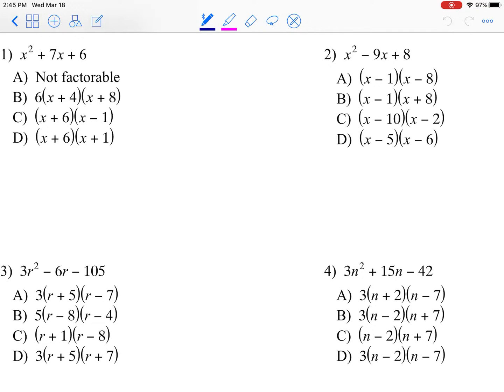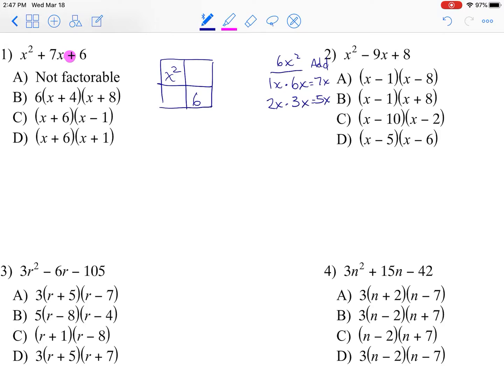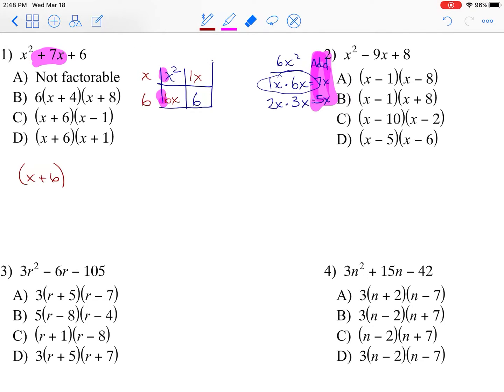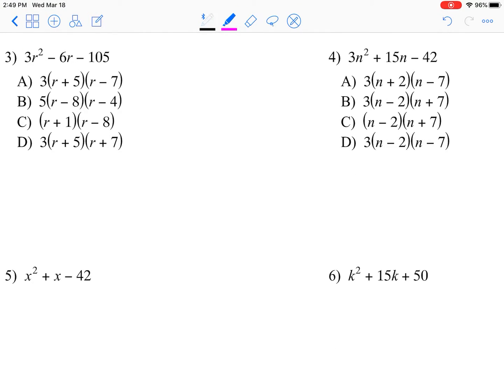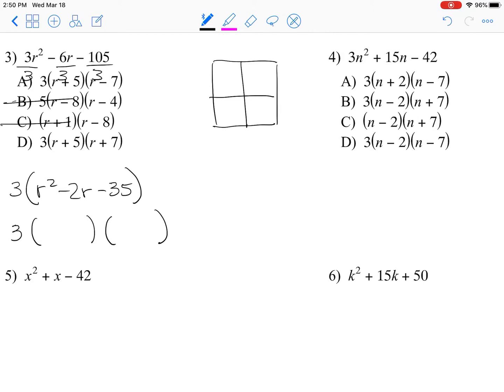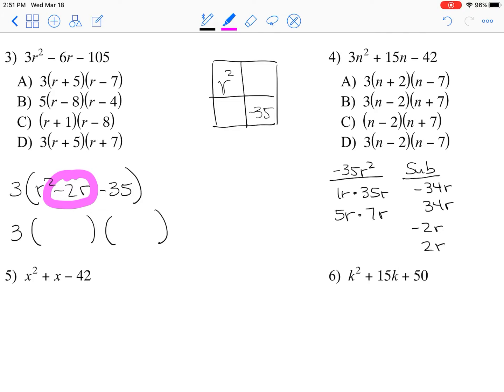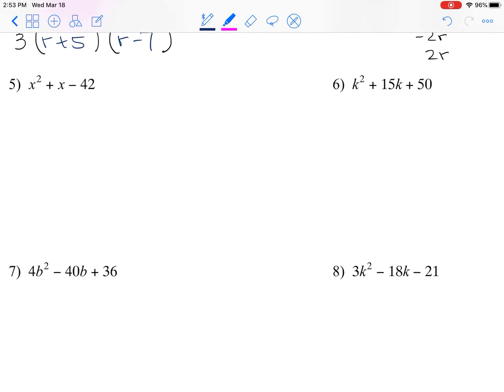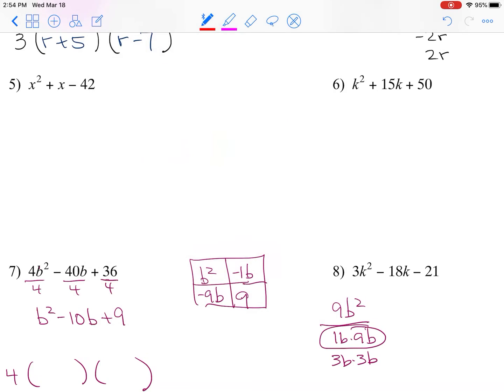Practice 12.2n - Factoring x^2 + bx + c